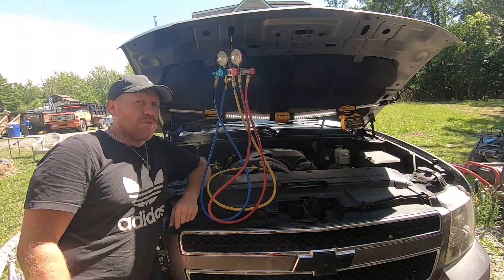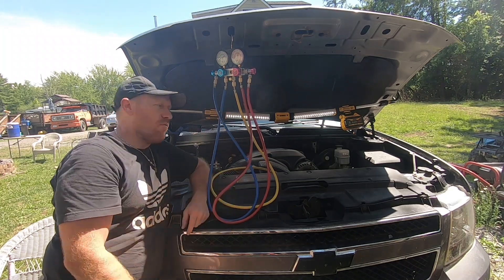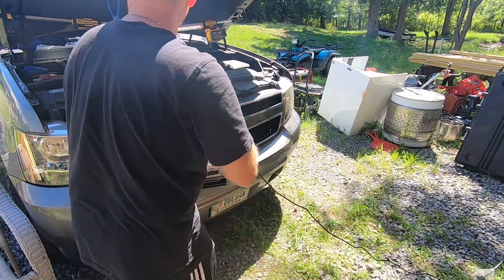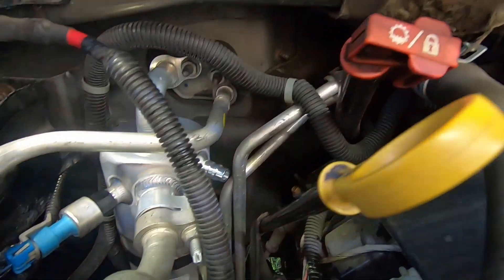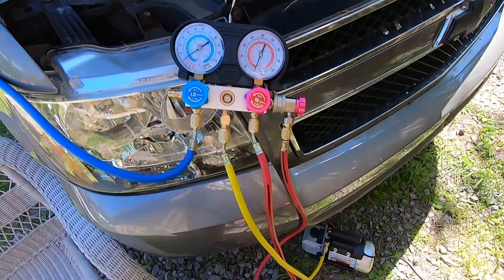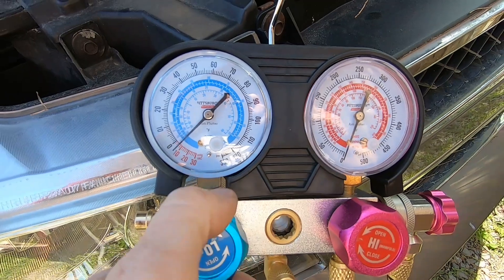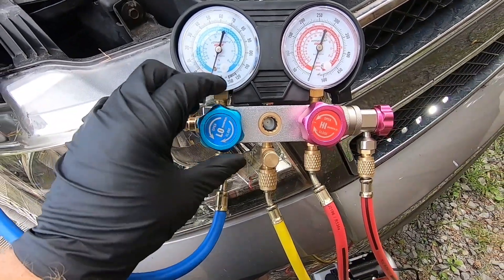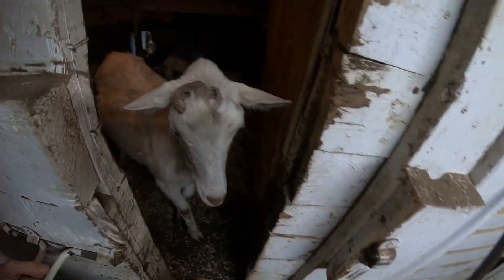Vehicle (AC) Air Conditioning Vacuum And Leak Down Test DIY!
Vehicle AC  air conditioning Vacuum And Leak Down Test!

 Front and Rear ac Accumulator

Front AC only

Rear Ac Hose kit

AC Compressor

High/Low pressure Caps

PAG OIL WITH UV DYE
150

R134a
6oz cans

AC pro kit

R134a manifold adapter for cans

#10 ac rubber hose
 with drier

5/8 ac hose Compression fitting